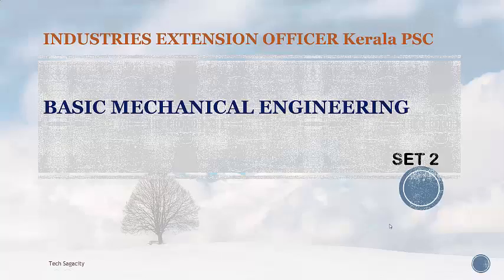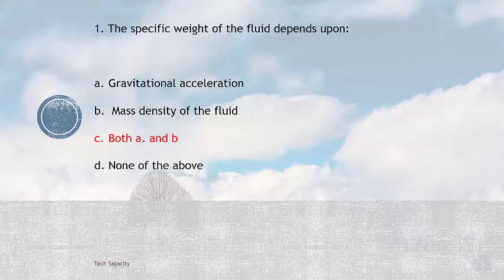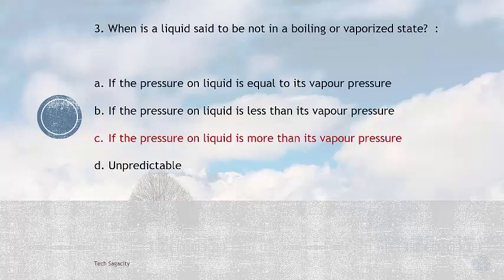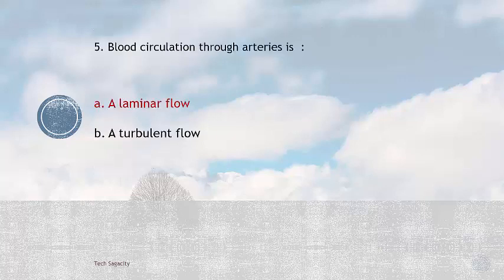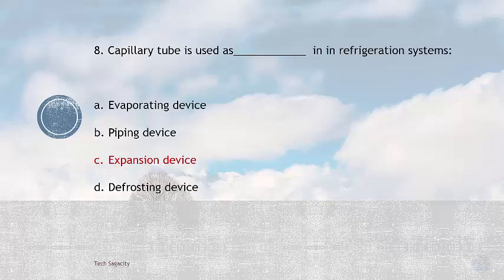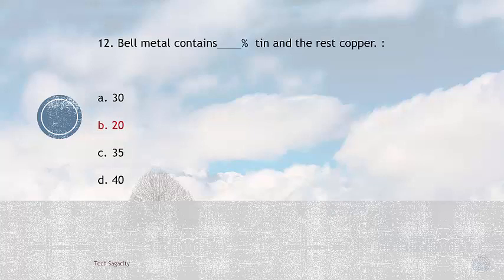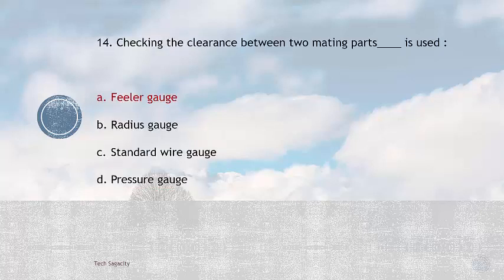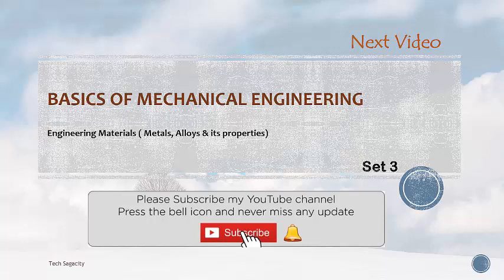Kerala PSC - Industries Extension Officer- Basic Mechanical Engineering Set 2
Industries Extension Officer Question Paper
KERALA PSC - Engineering Streams
Technical Tests
Mechanical Engineering
Civil Engineering

KERALA PSC IEO